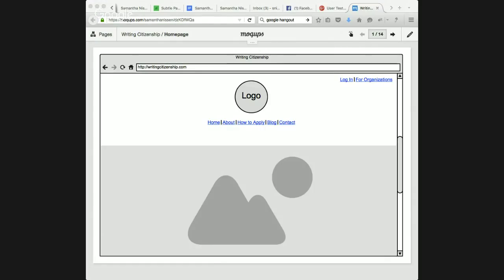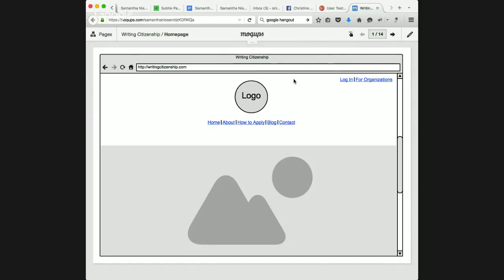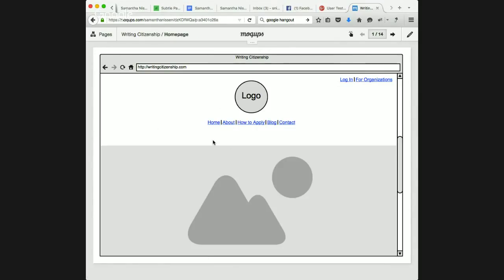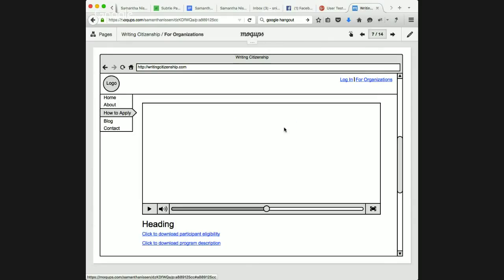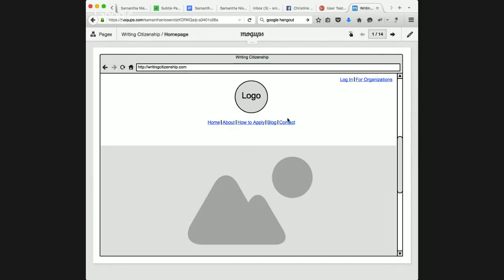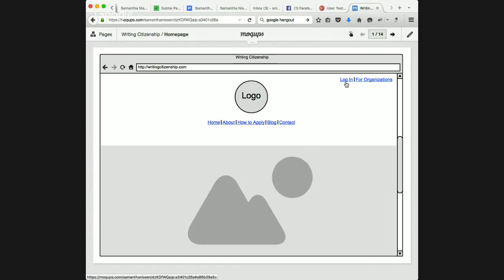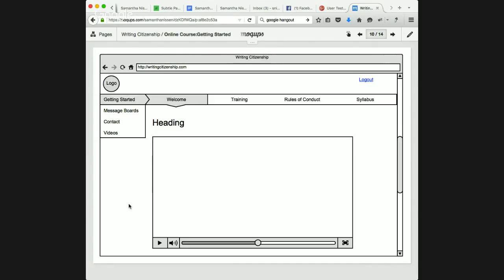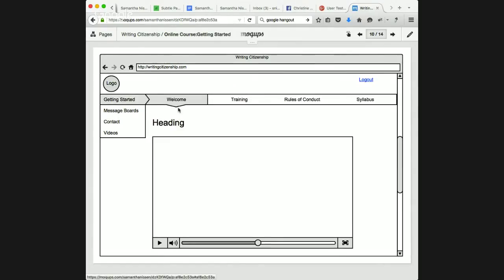User Test: Writing Citizenship